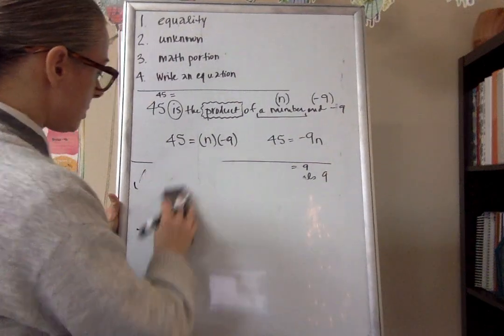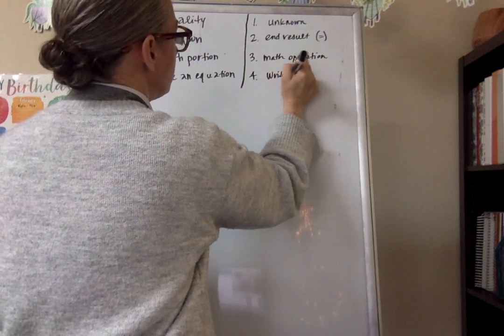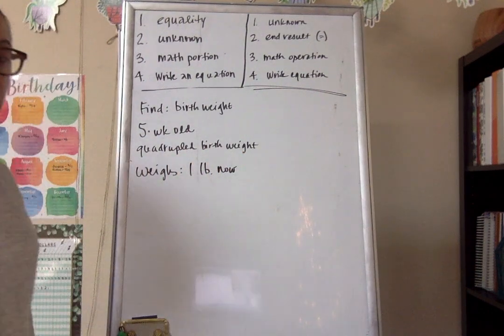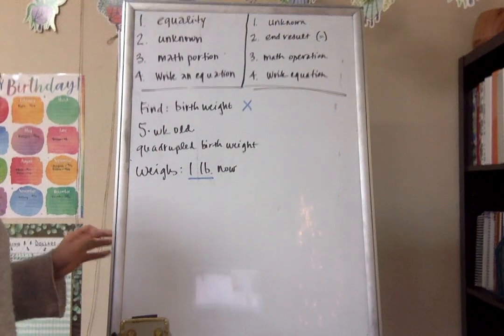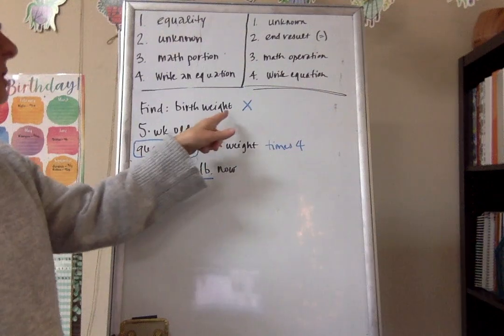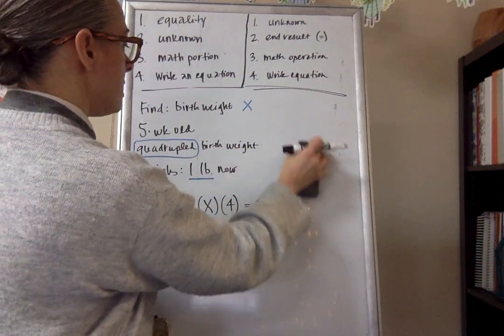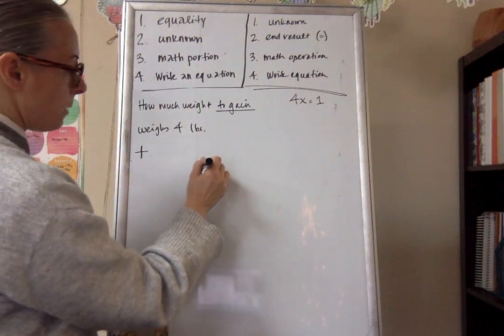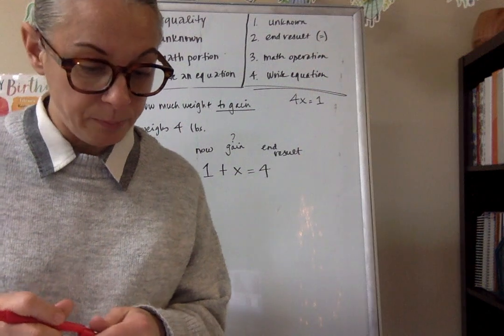FOM Lesson 6.1, part 2